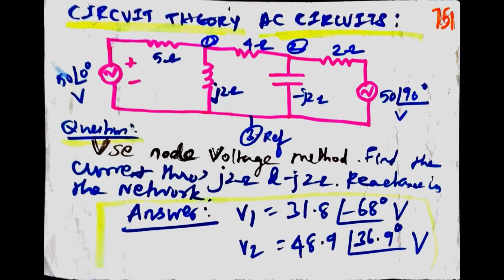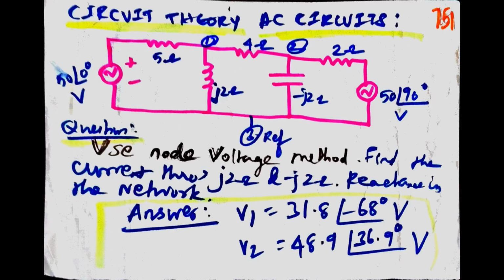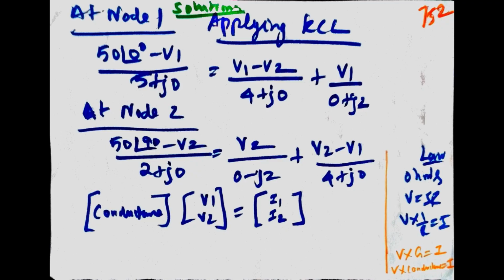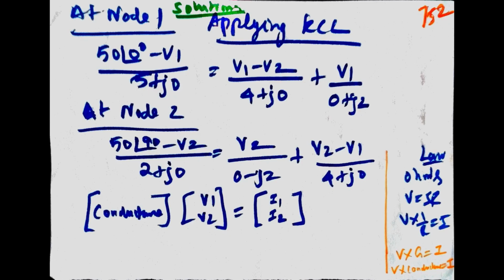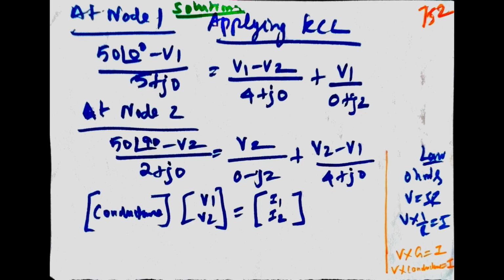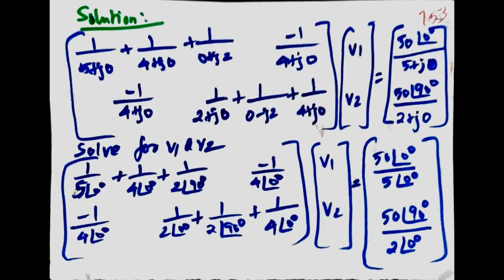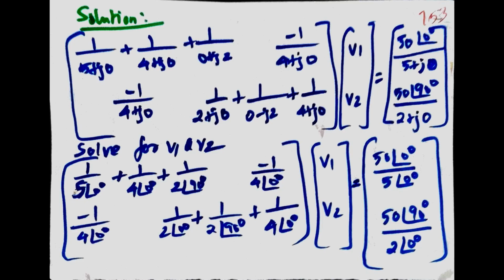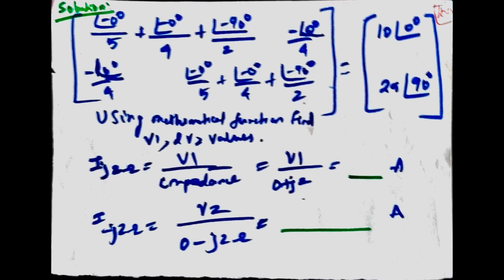Circuit analysis nodal voltage method AC ckts. CLASs 30